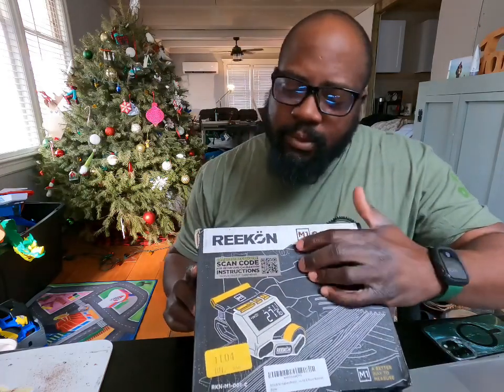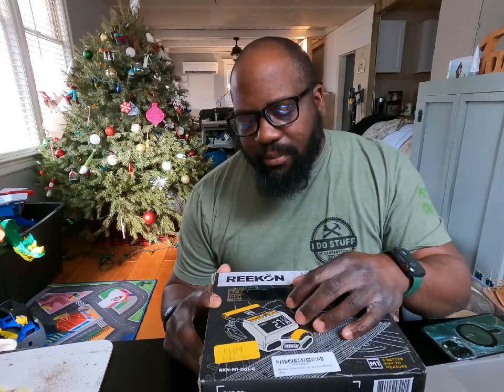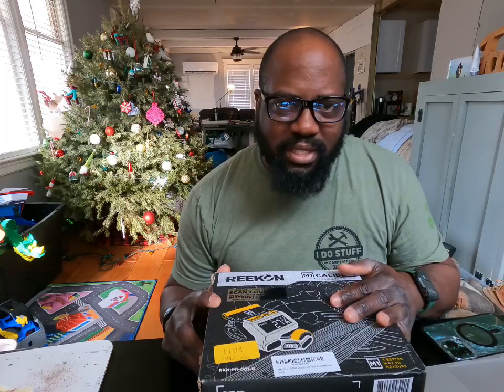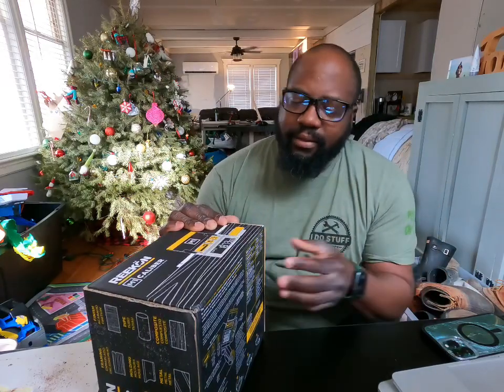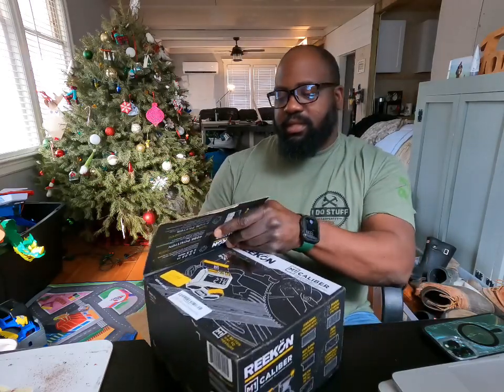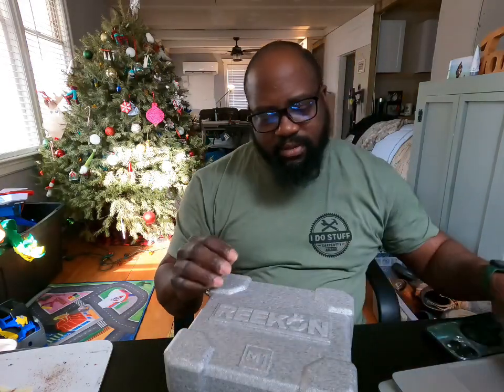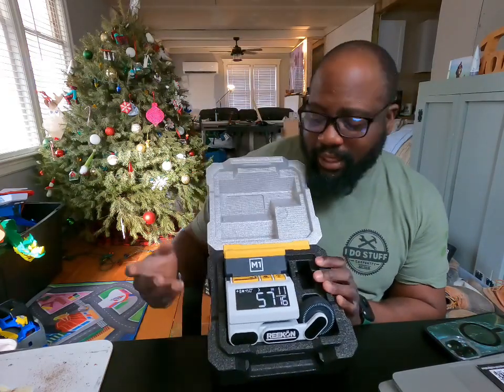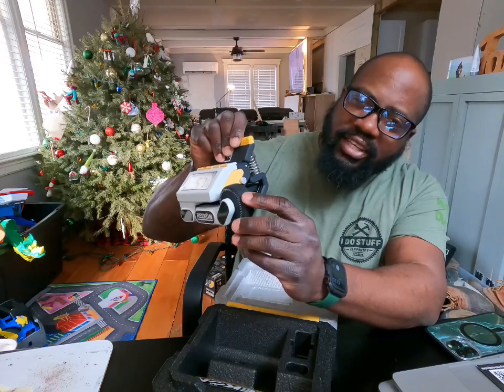Unboxing of Reekon M1 Caliber Measuring Tool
This is an unboxing review of the Reekon M1 Caliber Measuring Tool. This tool works with your miter saw. An attachment may be needed to use this tool with your smaller trim miter saws. Reekon Reekon Measuring Tool

REEKON M1 Caliber Measuring Tool for Miter Saws – Eliminates Need to Measure & Mark Materials, Reduces Cut Time and Increases Safety, Measures Flat & Round Materials

REEKON M1 Caliber Adapter Fence – Allows M1 Caliber Mounting on Wide Variety of Miter Saws and Chop Saws, Aluminium Mounting Point, Four Fasteners Included for Easy Installation